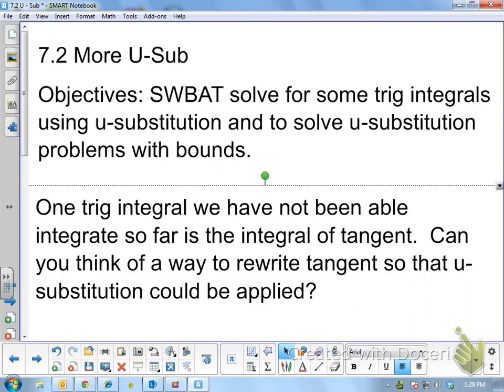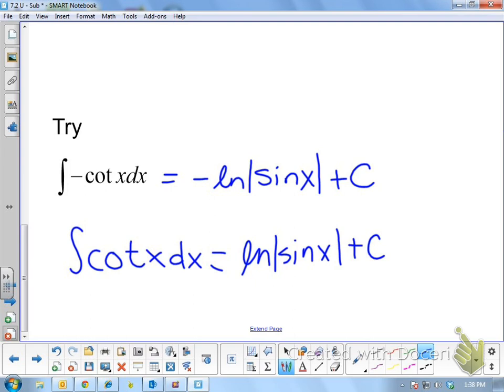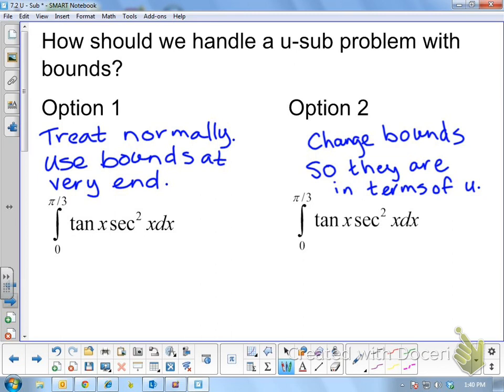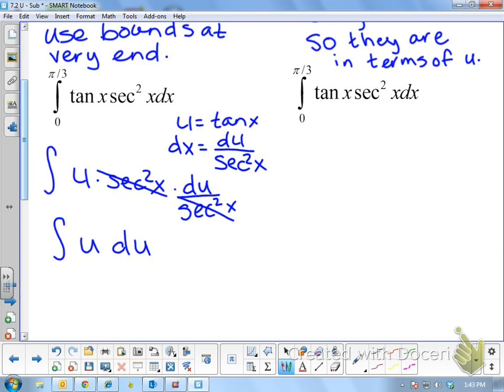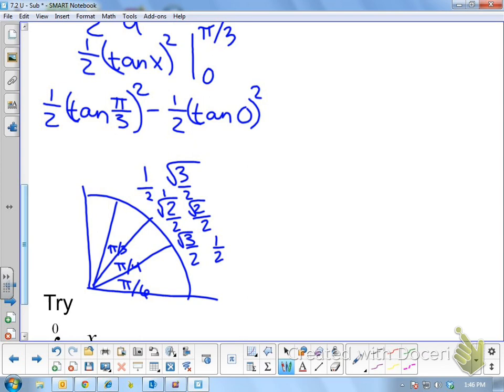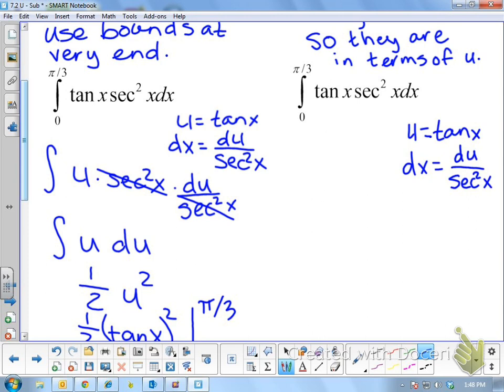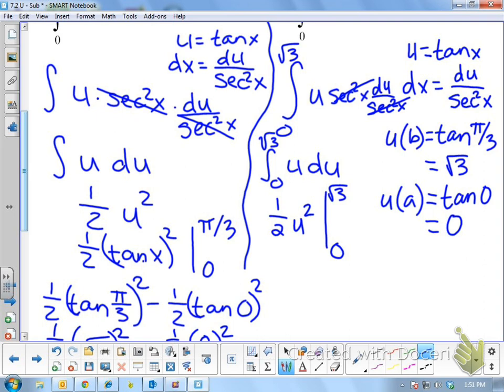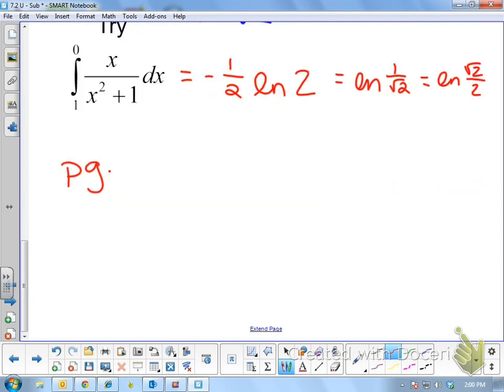7.2 U Sub with Bounds